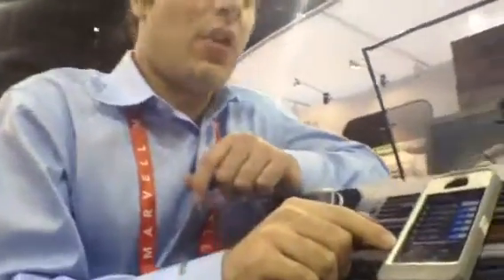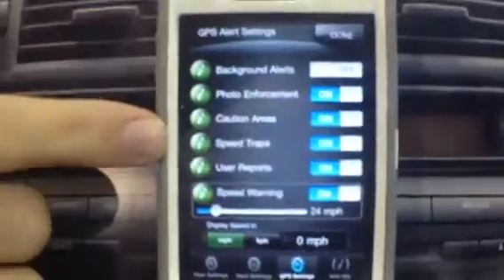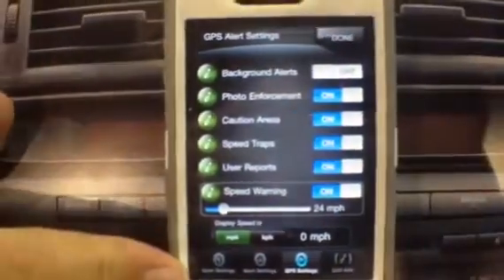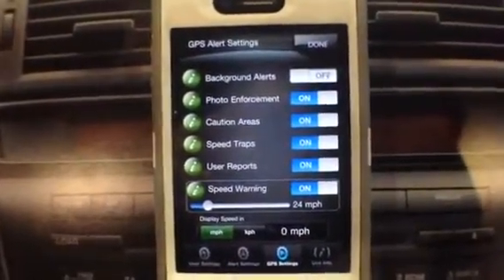Cobra Builds A Social Network Out Of Radar Detectors